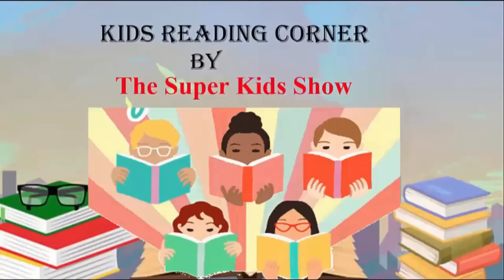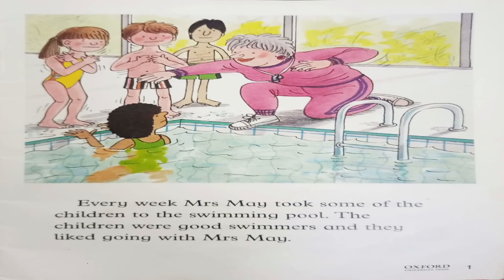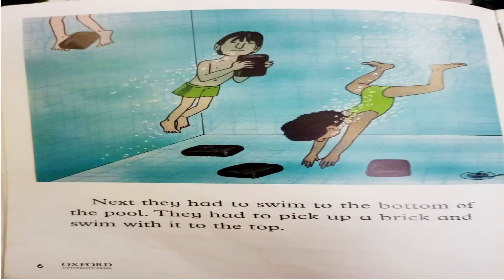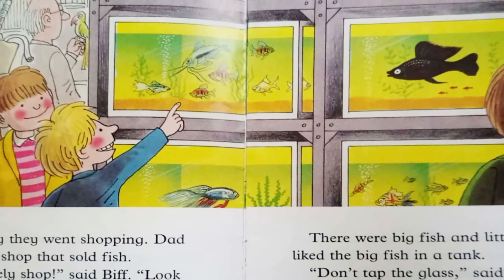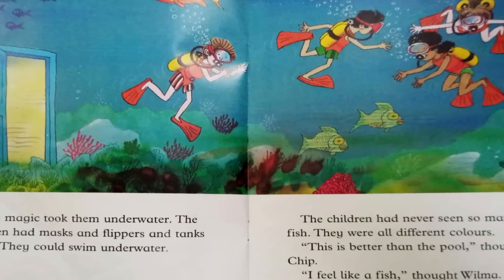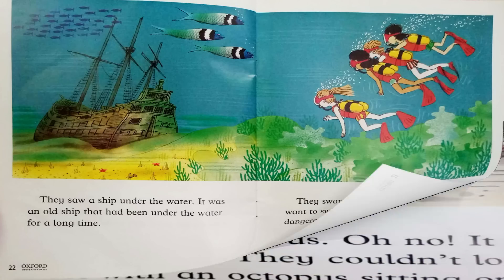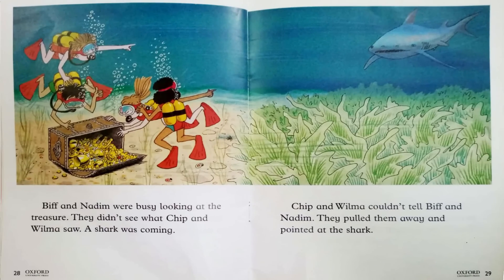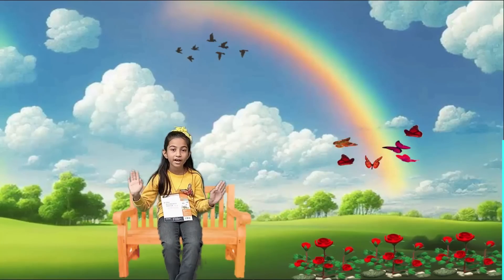Story'' The Treasure Chest'' read aloud by Hafsa in TSKS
Reading and sharing stories can help early literacy skills and learn to value books and stories. Spark your child's imagination and stimulate curiosity.